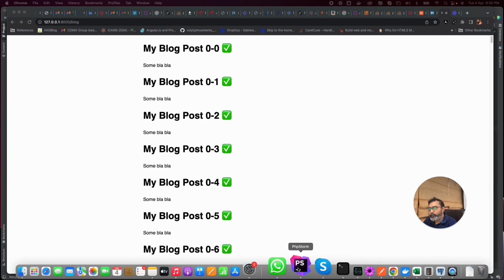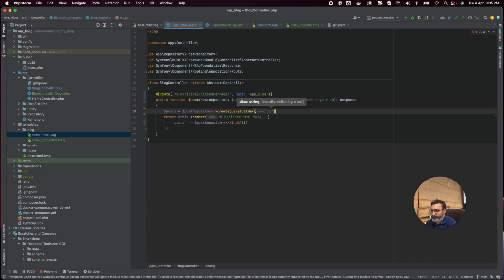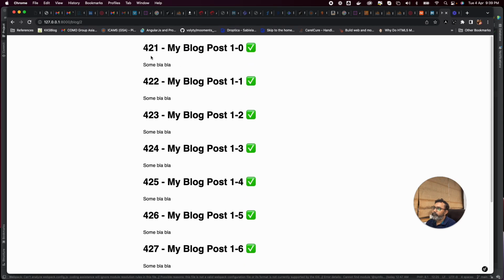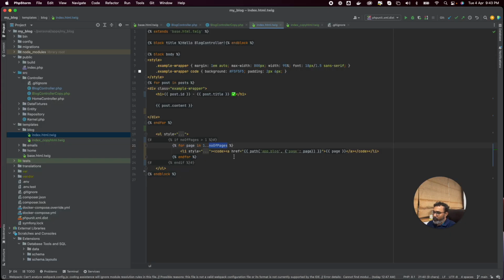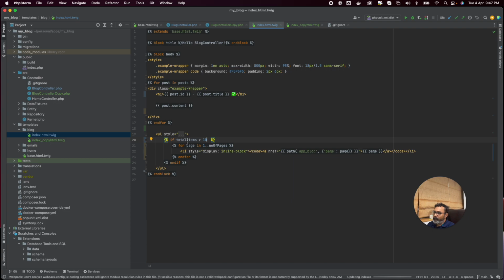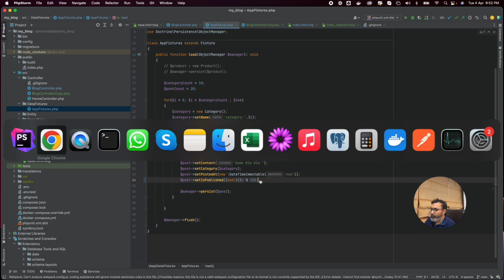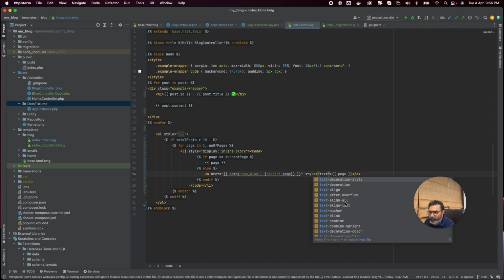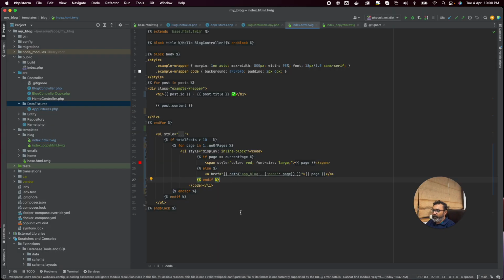Symfony Doctrine and Twig Build a blog Hands on Part 3